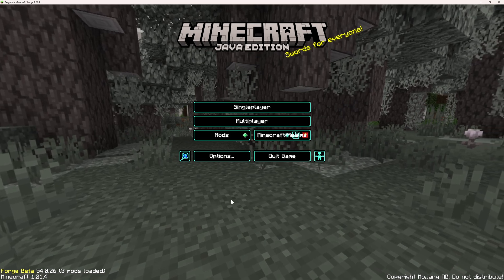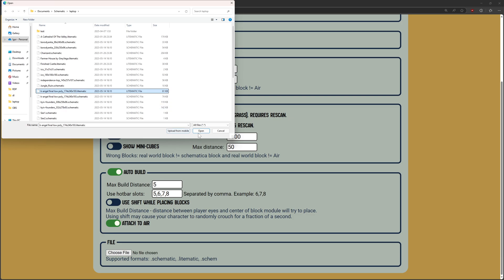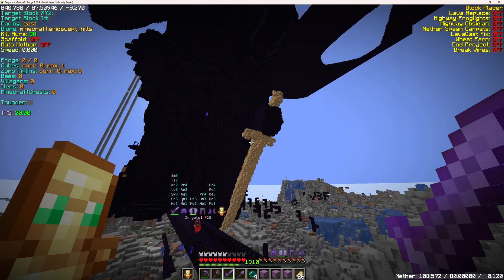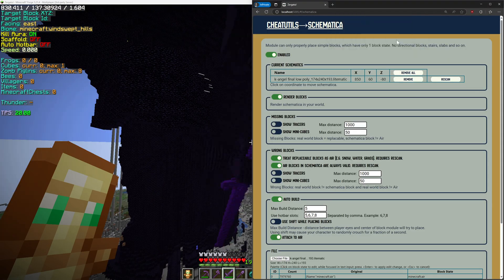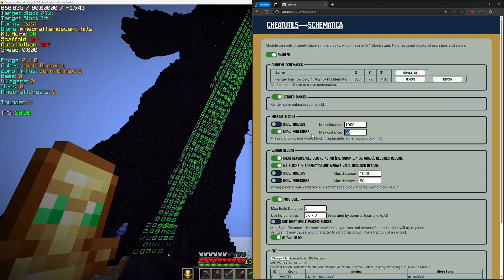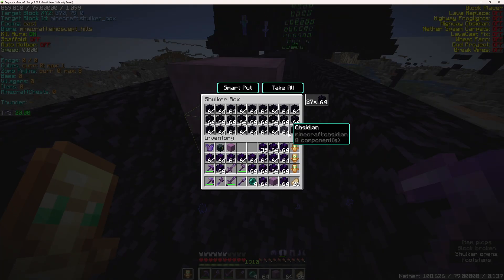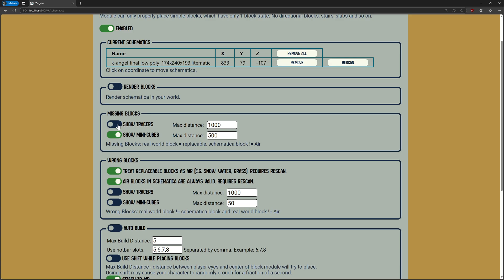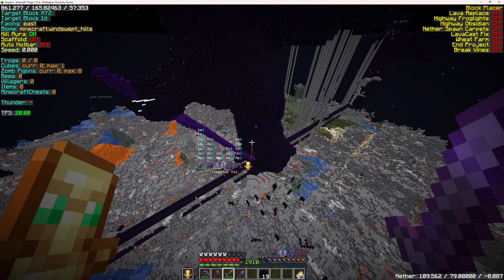CheatUtils - Schematica (1.21.4+)